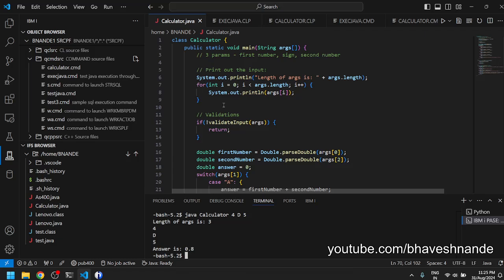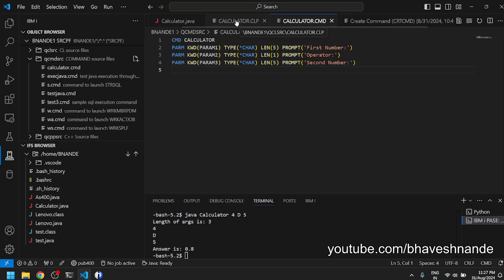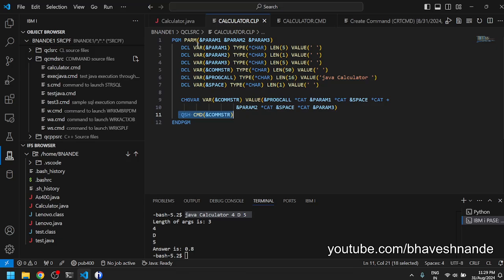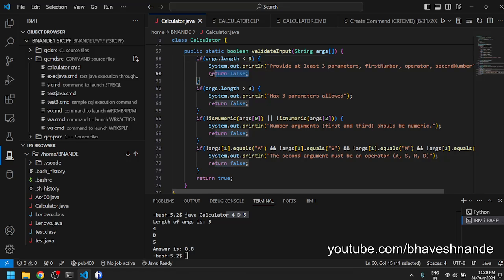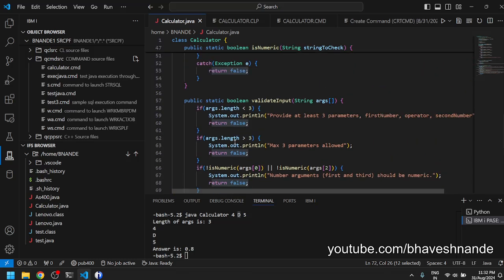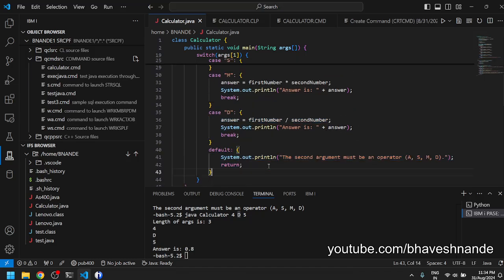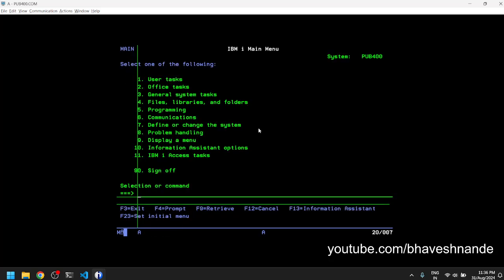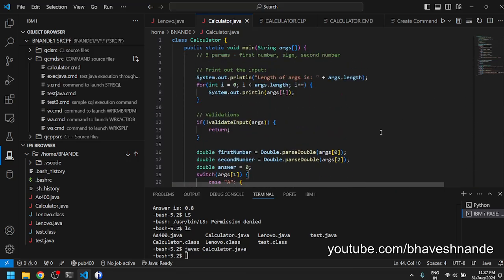Java on AS400 - Create Calculator Command | AS400 (IBM i) Tutorial for Beginners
This video demonstrates a simple calculator command written in Java and called from the AS400 command line by creating a new command and a CL program to interlink CMD with Java.